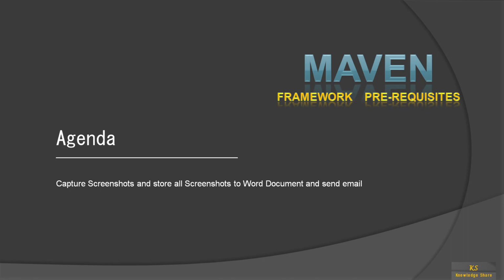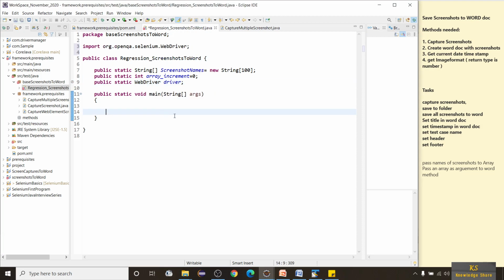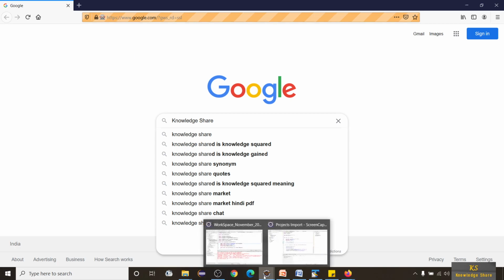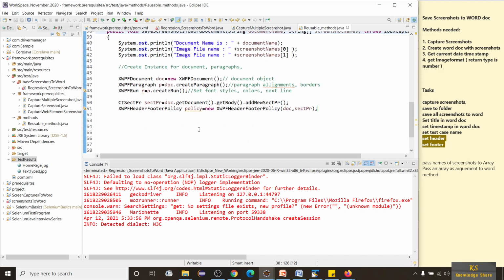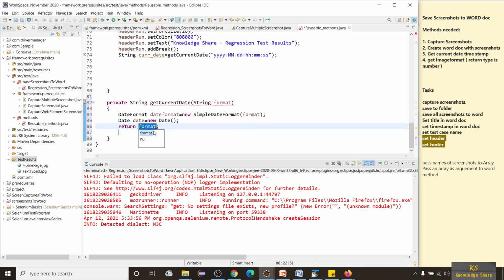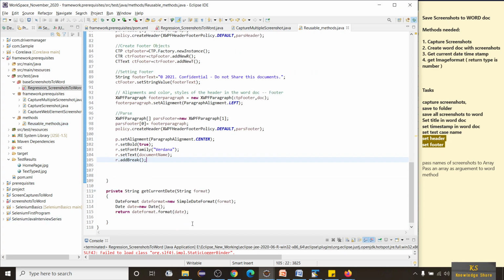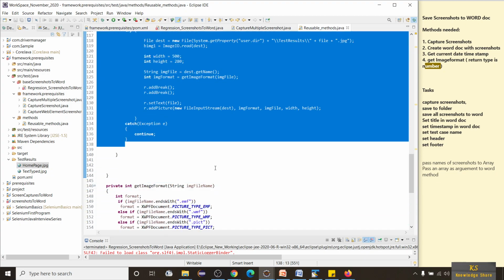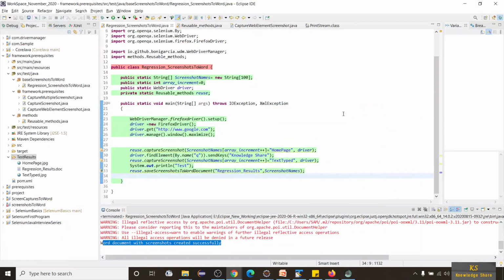#36 How to save screenshots to word document in Selenium using Apache POI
In this session you will learn how to capture screenshots and save to word document.

Also you will learn how to format titles, headers, footers , font styles , font colors in word document along with screenshots.

You can get the complete code from below Github repository

GitHub Repository link for basic Selenium programs for practice

Please check below Playlist for your easy Learning

Module-wise Learning Playlist for Selenium